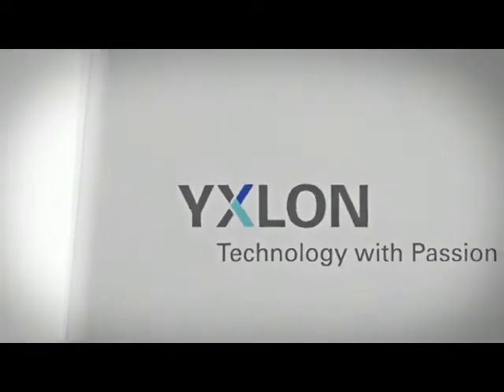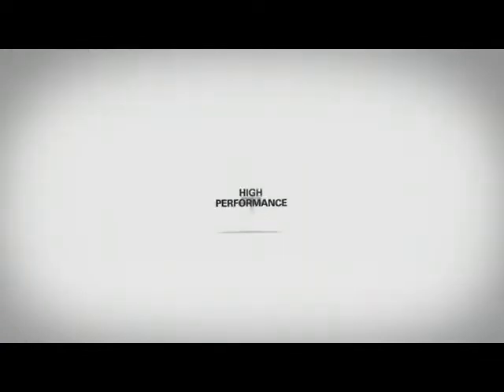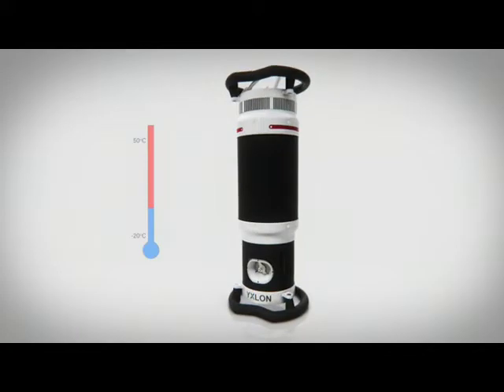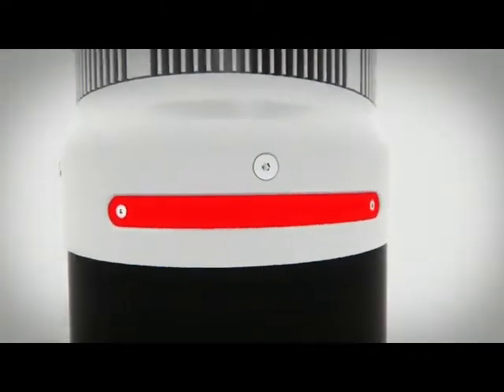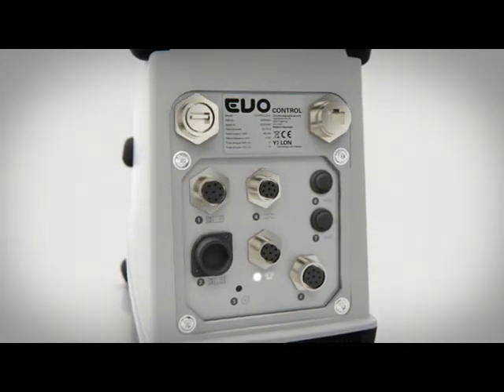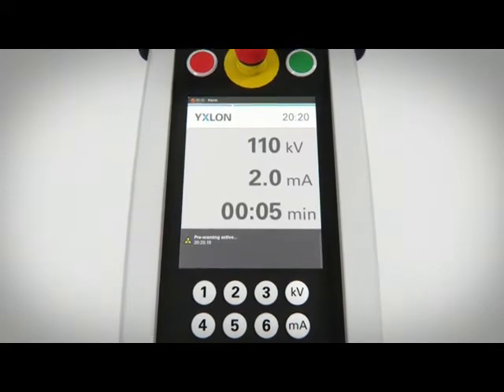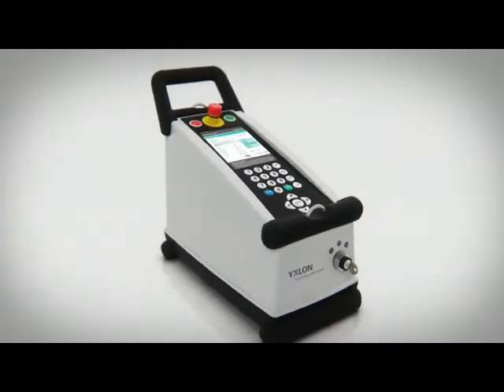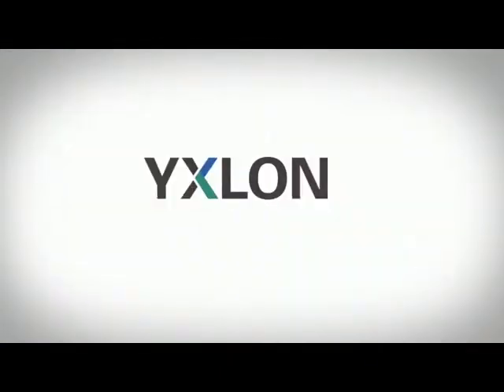EVO - the portable X-ray system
The EVO film presents the unique features and technical aspects of the system.

Comet Technologies Denmark has developed the EVO industrial X-ray system. Built in Denmark to stringent specifications with the highest quality components, the products are both built to last and operate accurately even in the harshest environments.